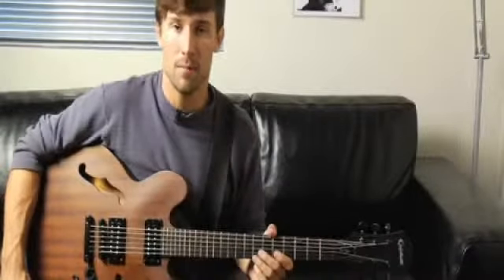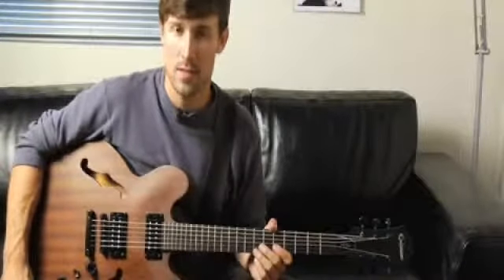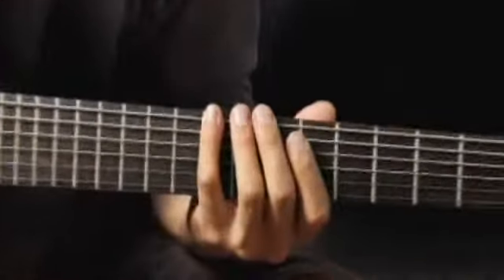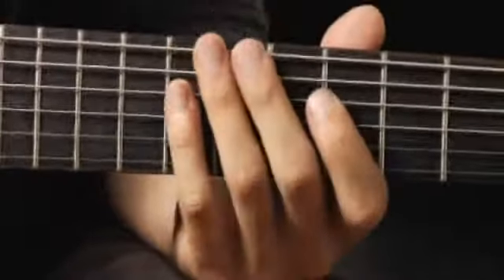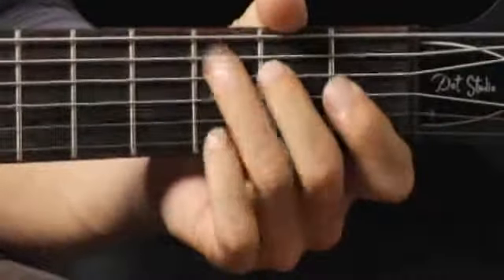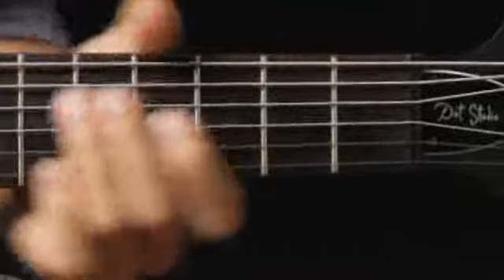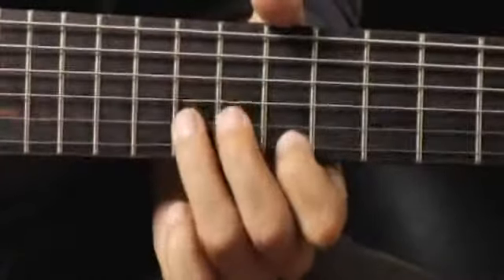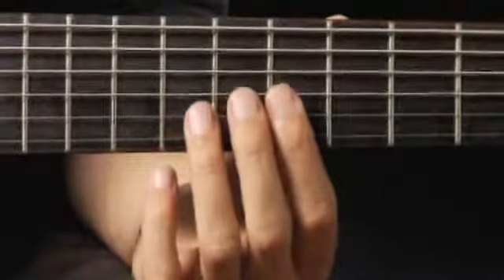Playing A Minor in 1st Inversion Arpeggios on Guitar : How to Play Guitar Arpeggios 2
Writing freestyle guitar solos around the A Minor in 1st Inversion chord arpeggio is easy in this advanced video guitar lesson on solos.